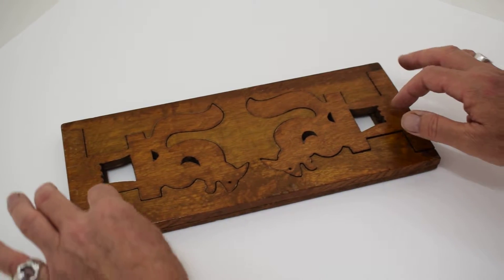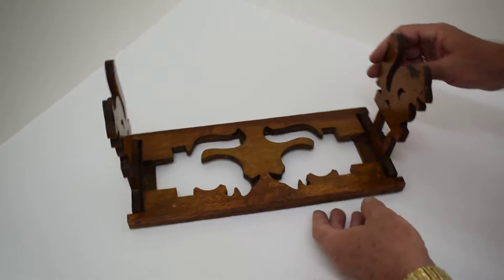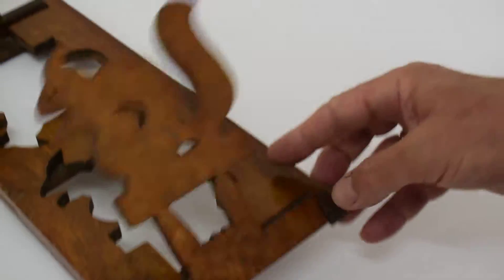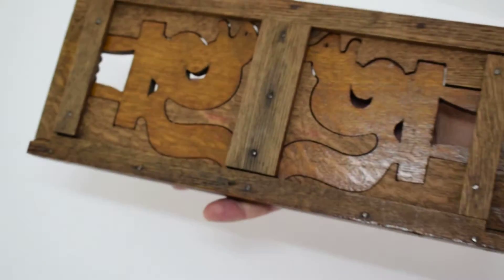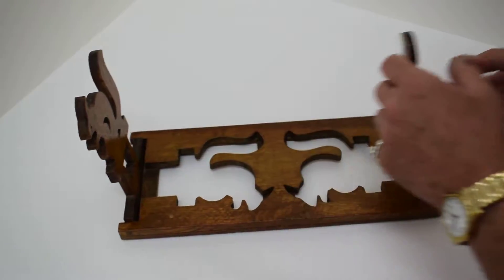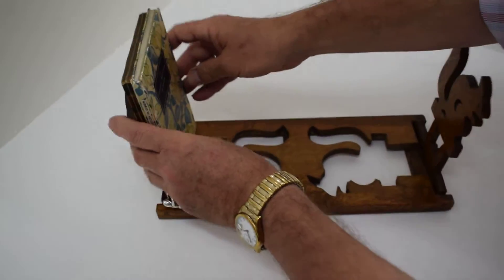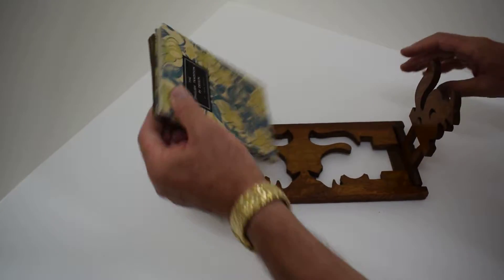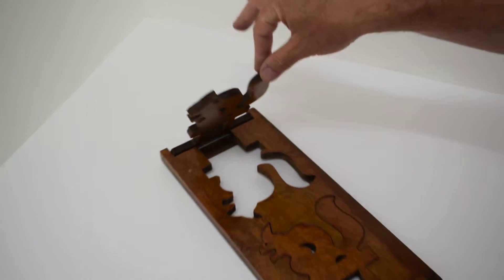CHARMING ART DECO HANDMADE FRETWORK FOLDING BOOK STAND with SQUIRRELS